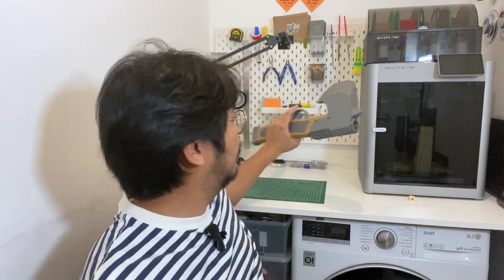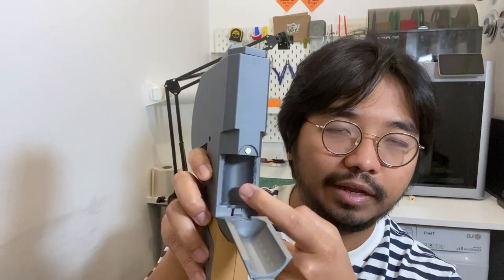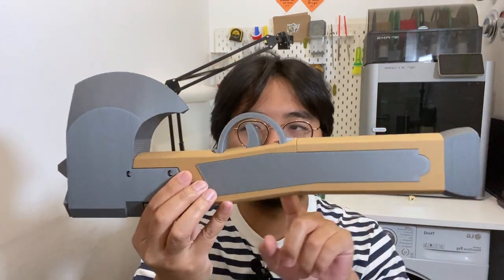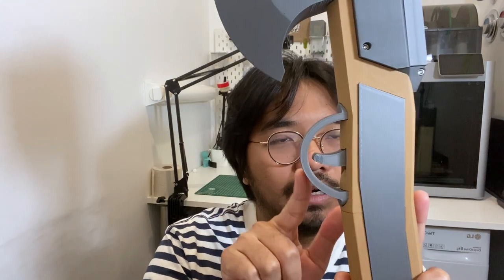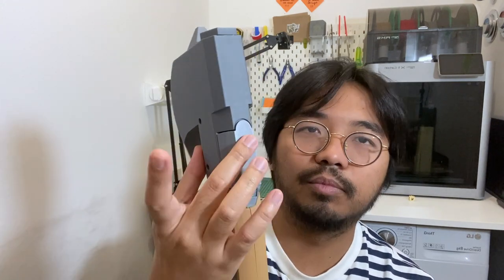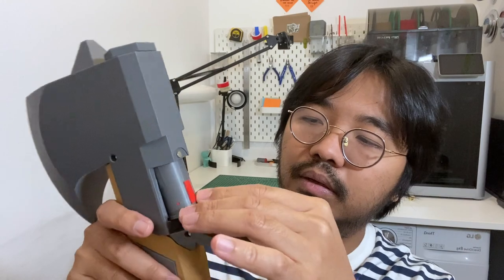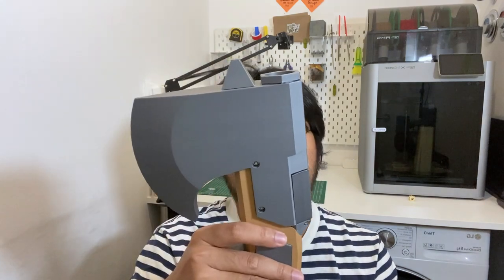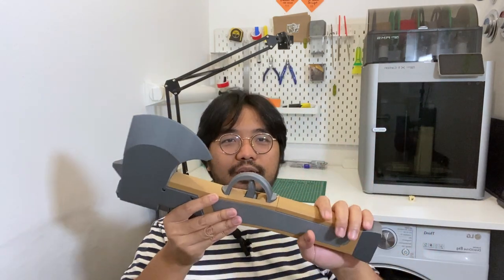Making Axe Gun That Shoots Dice (Using 3D Printer)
In this video I'll be making a new dice weapon based on a real life unique weapon – an axe gun.